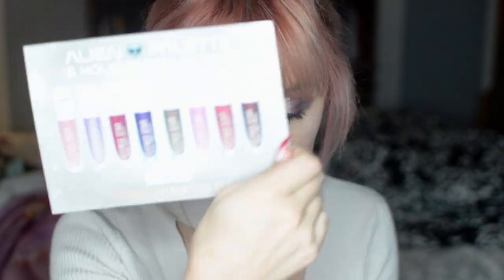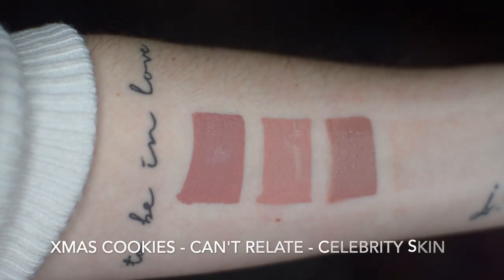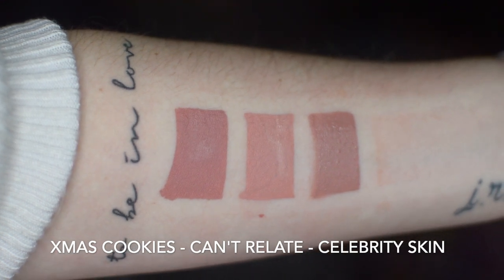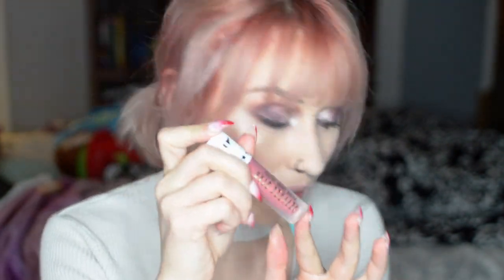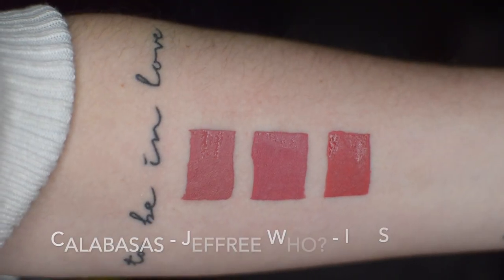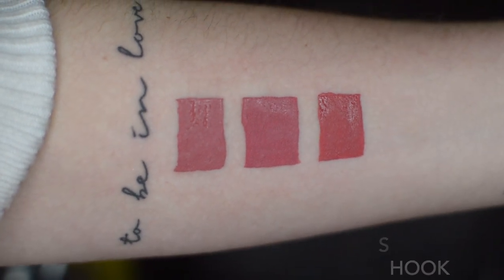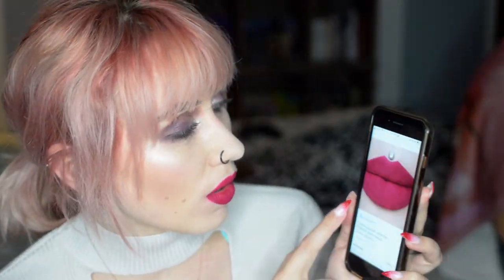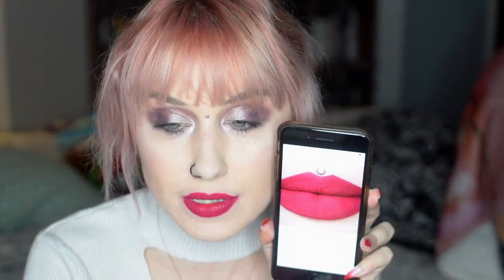Jeffree Star Holiday 2018 Collection | REVIEW & SWATCHES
Hello everyone! It has been far too long since I gave ya'll a video! I am super excited to be giving you a full review and swatches of the new holiday collection by my favorite Jeffree Star!!

All of the shades are still available and his black friday deals are going on right now!

SHADES:
Can't Relate
Clout
Scandal
Jeffree Who?
Hi, How are ya?
Karma
YoU'rE sTiLl On ThE pRoPeRtY
Triggered

All items are still available as of me posting this video (11/23)